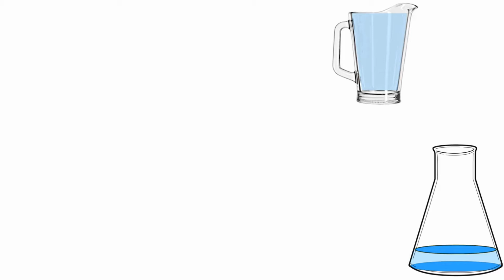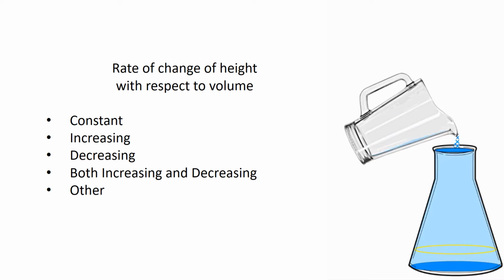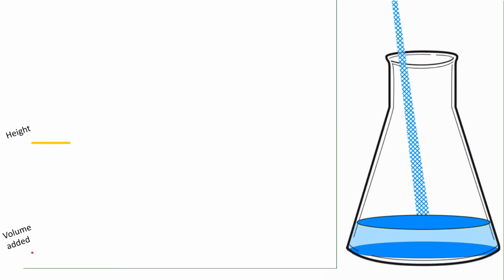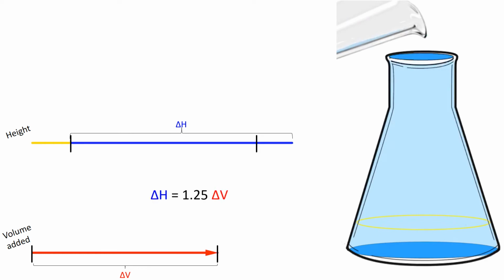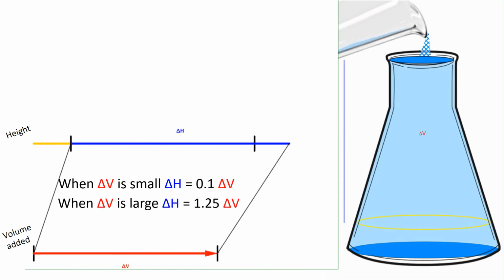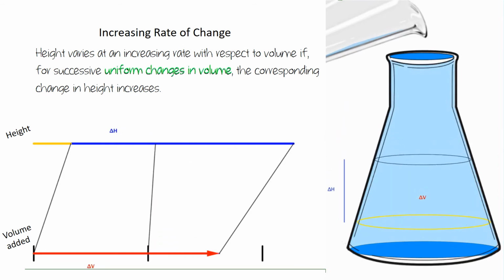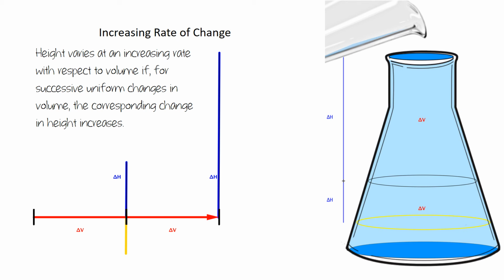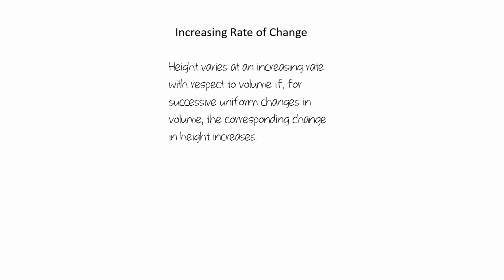Increasing Rate of Change Video 1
This video describes how to think about scenarios in which one quantity changes at an increasing rate with respect to another quantity